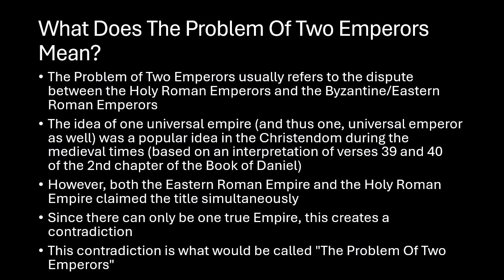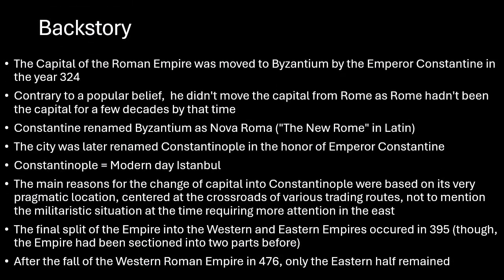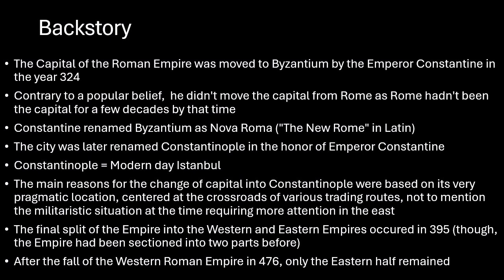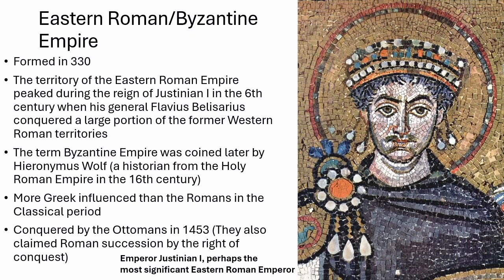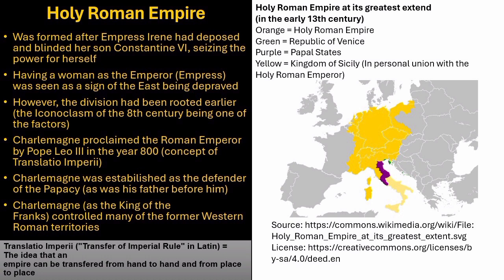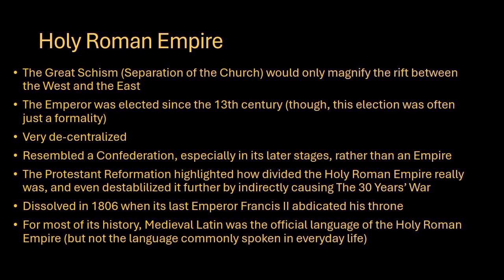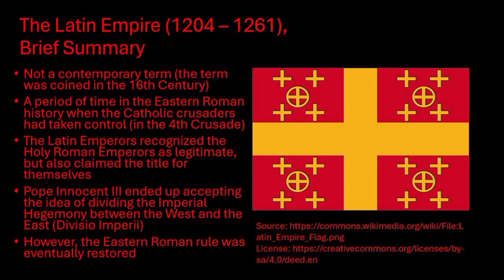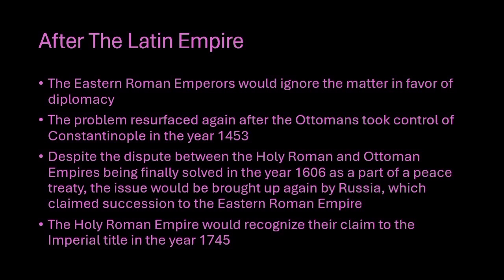The Problem Of Two Emperors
I would highly recommend researching more on this topic, as this video serves more as a surface level introduction.

Correction: Apparently Hieronymus Wolf might have not intentionally meant to de-legitimize the Eastern Roman Empire when he coined the term "Byzantine". It's a matter of debate.

And here are some links I would recommend for you to check out:

0:00 Greetings
0:19 Introduction
1:15 The Basics
2:23 The Origins
4:02 The Map Of The Roman Empire Split
4:12 Eastern Roman Empire
6:18 Holy Roman Empire
8:15 Charlemagne - Trivia
8:28 Holy Roman Empire (Continuation)
10:08 The Latin Empire
11:21 After The Latin Empire
12:18 Conclusion?
12:44 Sources